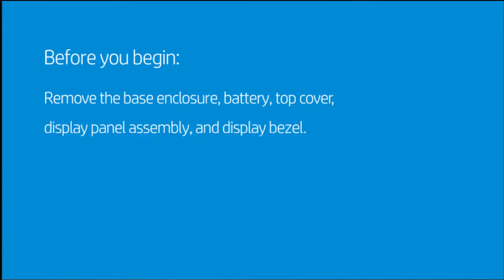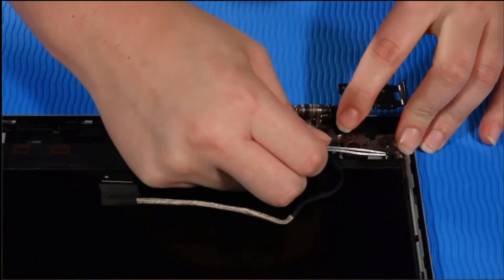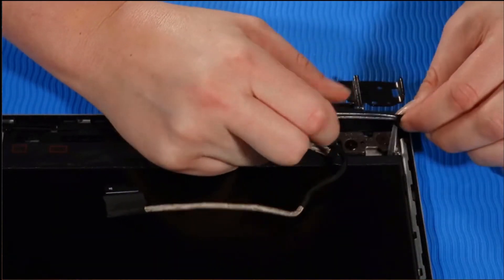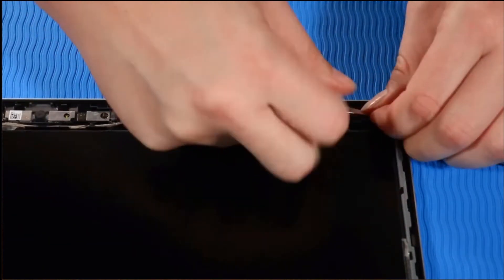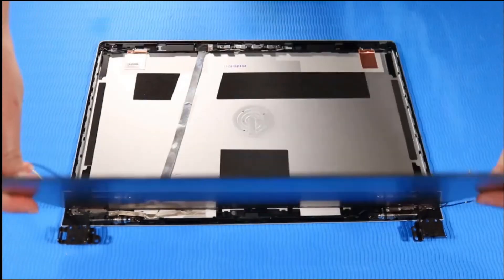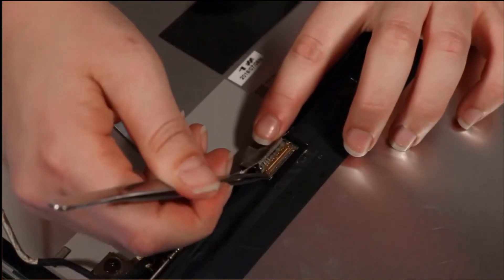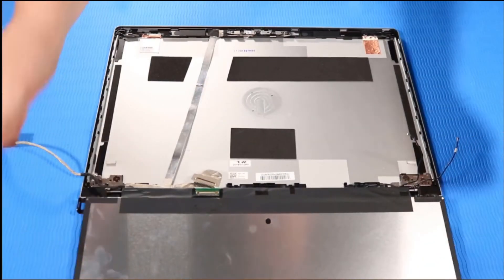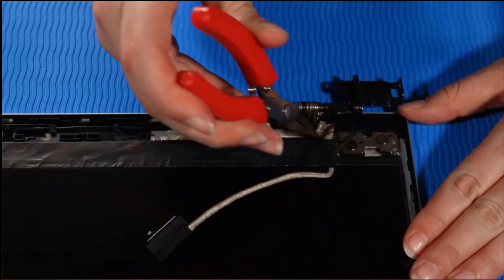How to replace the Privacy Display Panel for HP ProBook 450 G7 Laptop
- Tweezers
- Flashlight (optional)

DISASSEMBLY TIPS.